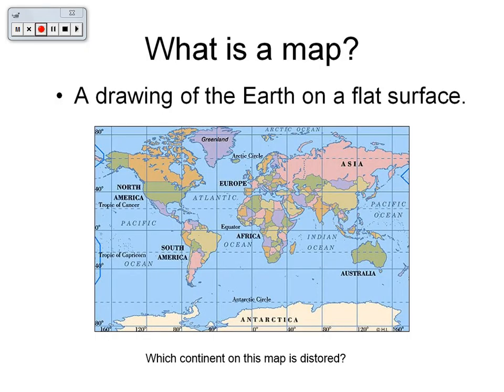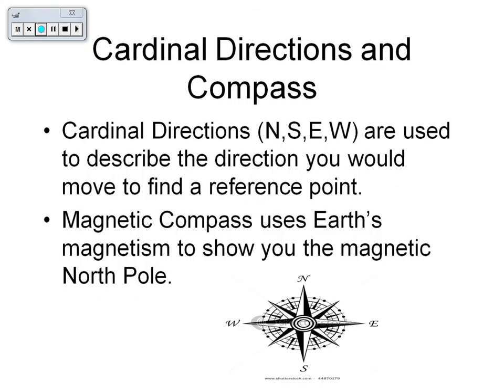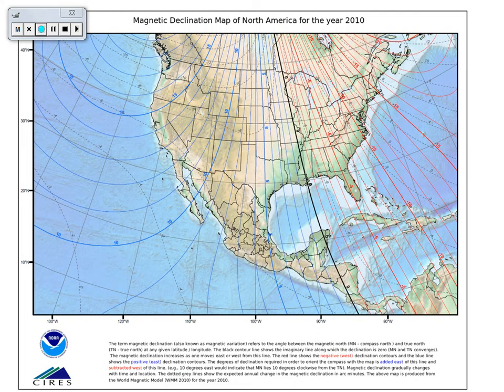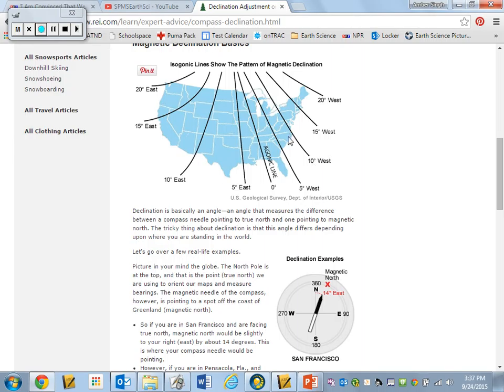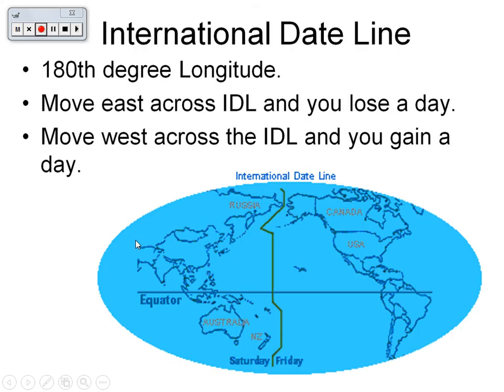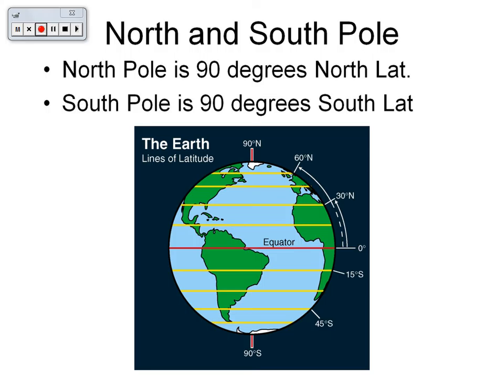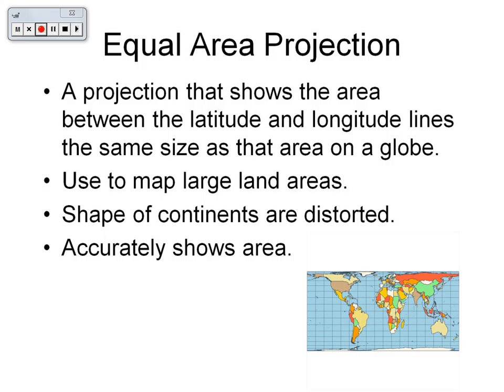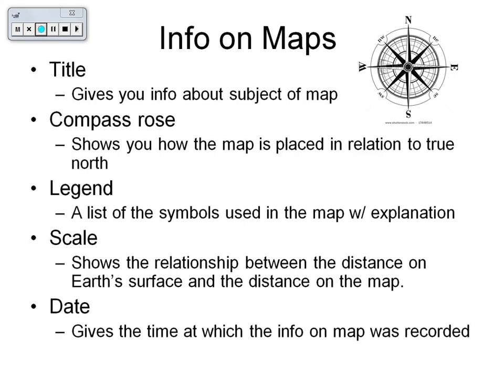2 1 & 2 Mapping/Projections